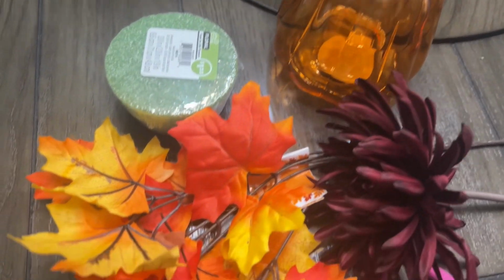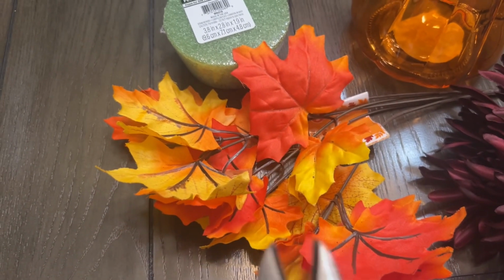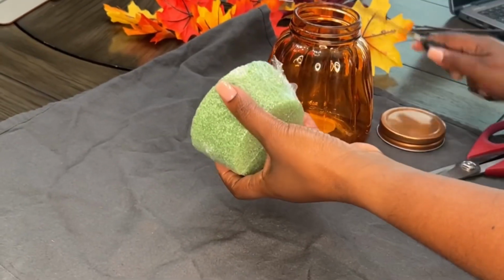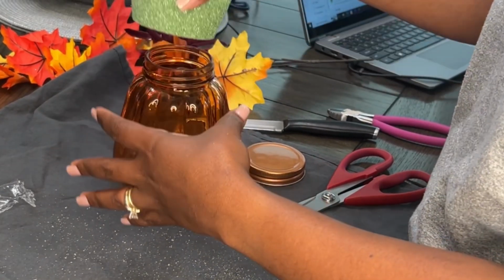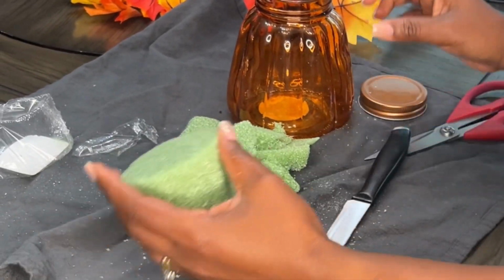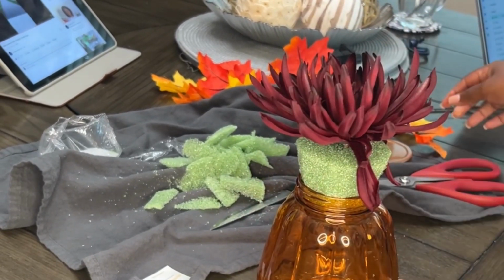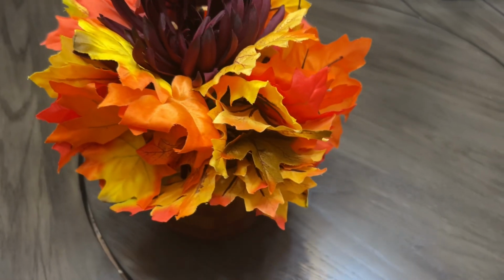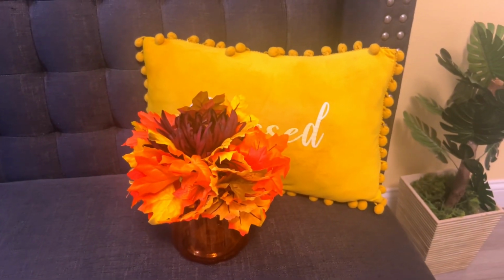INEXPENSIVE DOLLAR TREE FALL DIY FLORAL ARRANGEMENT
Hey GlamFam,
Today is a quick how-to video on making a floral arrangement for your small space. Items can be found at your local Dollar Tree and this took us less than 30 minutes to complete. Thank you for tuning today and always know we appreciate your support and time.

Let's go!